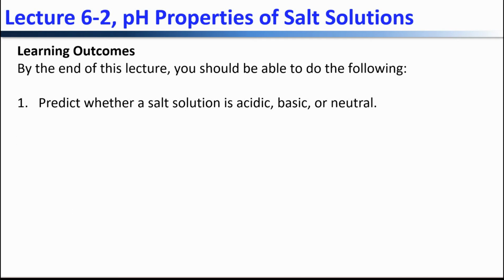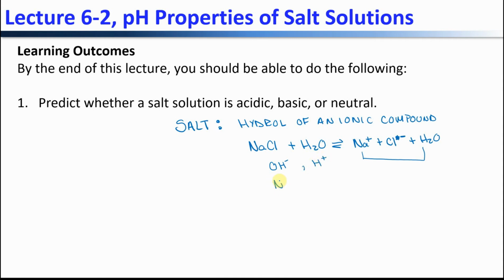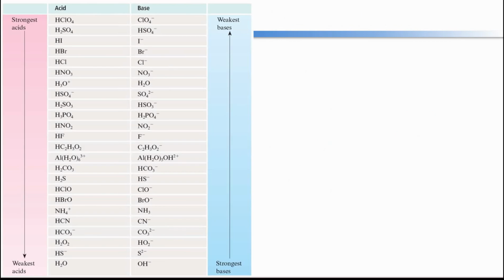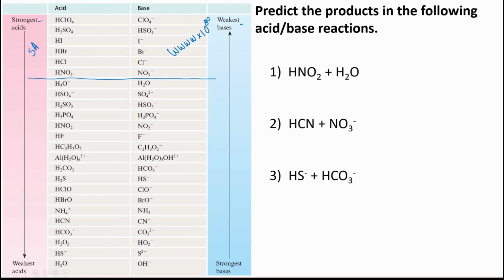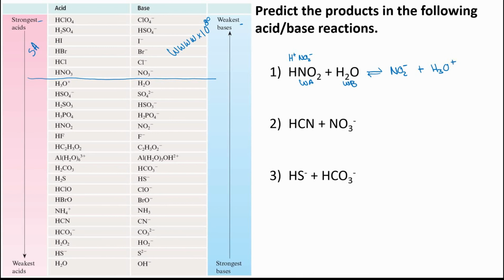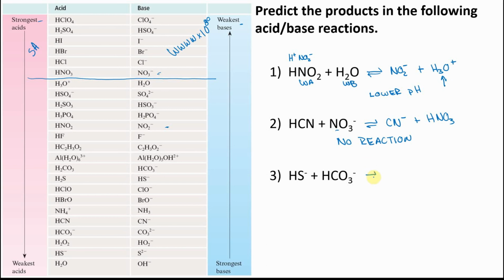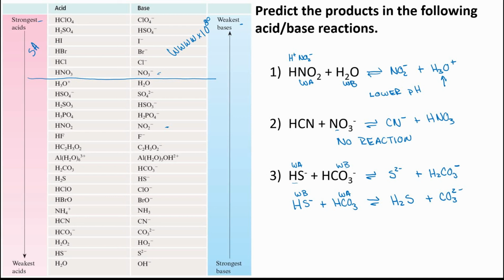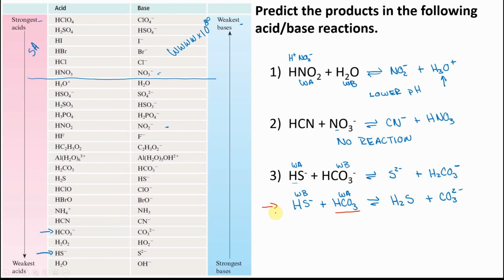Introduction to salts in water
This is the introduction of salts in water and prediciting the outcome based on strength of the WA or WB